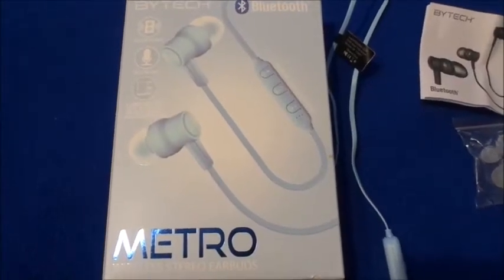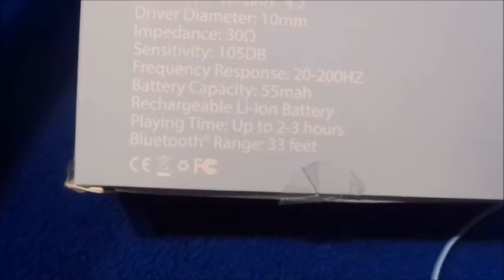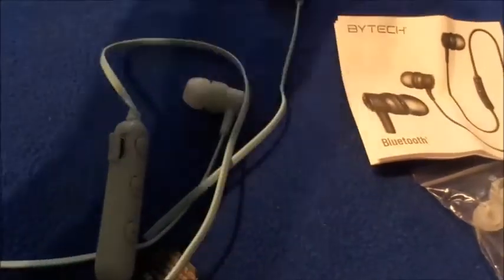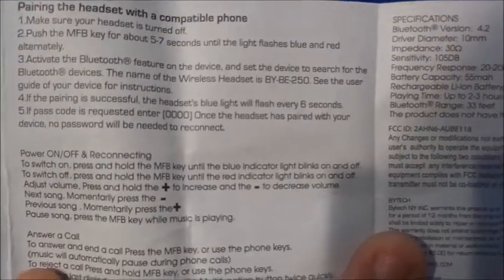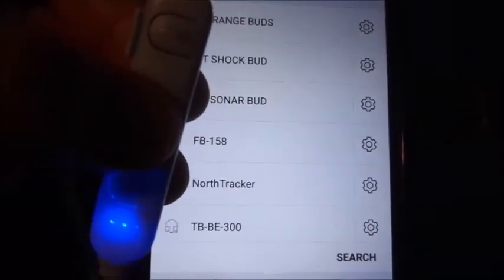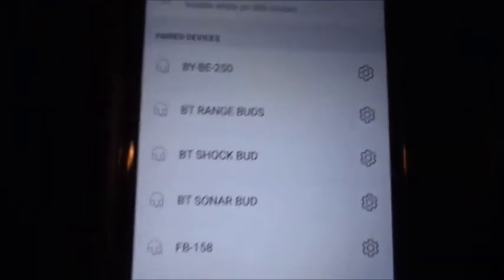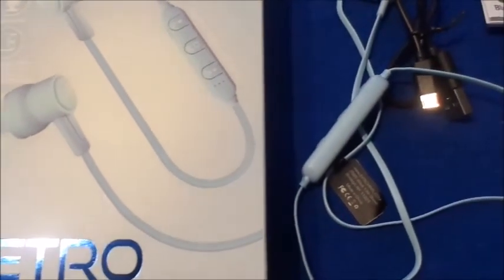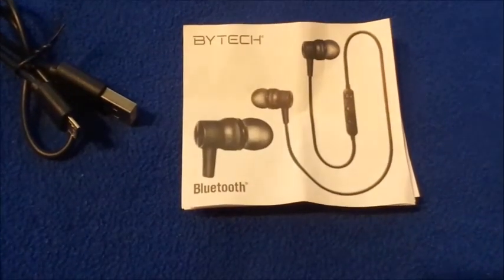Five Below ByTech Bluetooth Metro Wireless Earbuds (Review and Demo)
Five Below ByTech Bluetooth Metro Wireless Earbuds.

Instagram.com/AffordableMinkLashes
Facebook.com/AffordableMinkLashes
Twitter.com/AffordableMink

Instagram.com/LethalBeautyXo
Twitter.com/Danni_Griffin
Facebook.com/MissDanielleGriffin